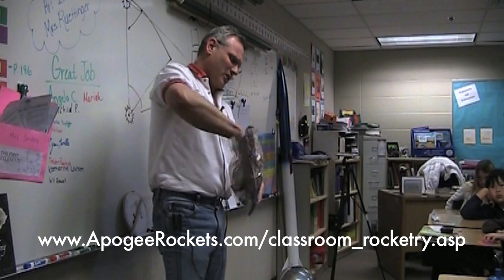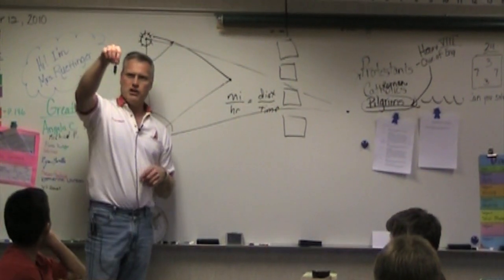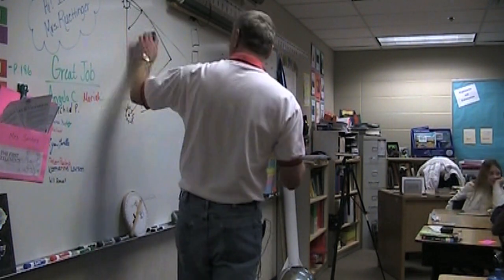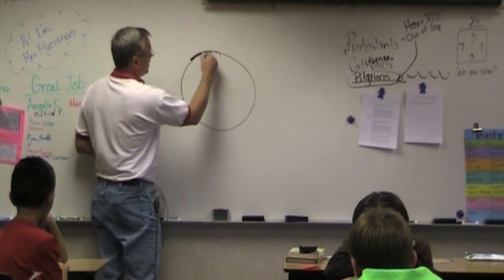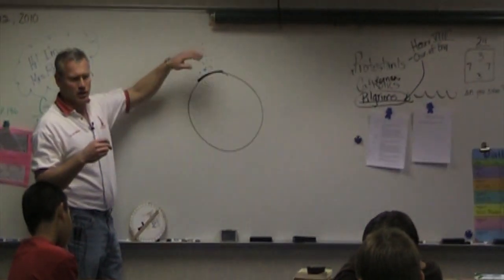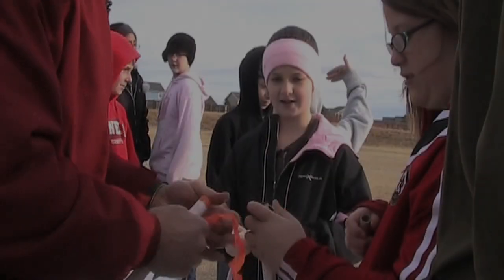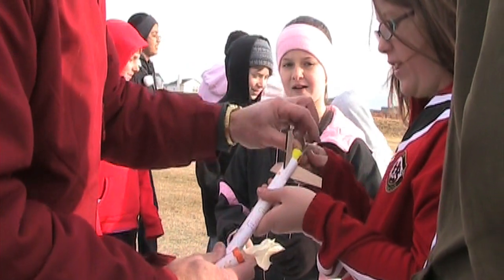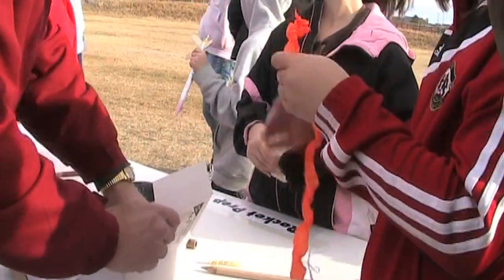Model Rocketry in the Classroom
Teaching model rocketry in a classroom is a lot of fun because the students are locked on and are very attentive. They can't but help learn, because rocketry is so much fun. Here you'll see how to take rocketry and apply it to what you're studying in your classroom.